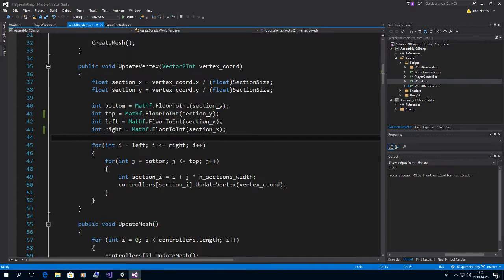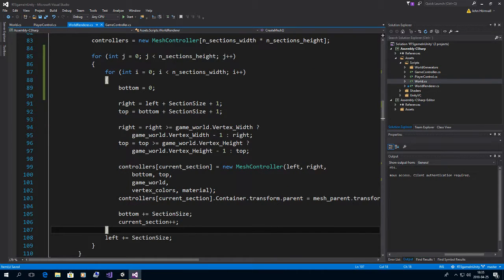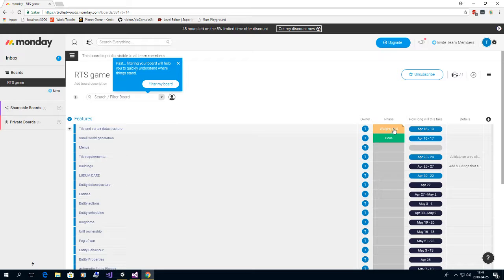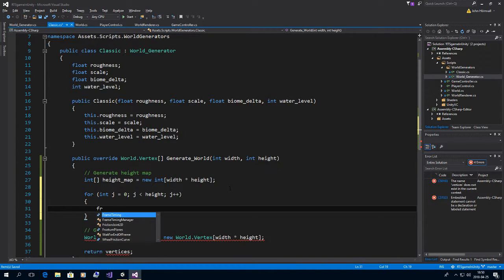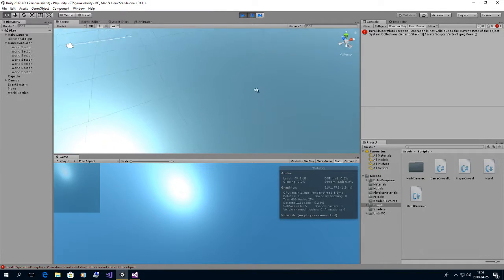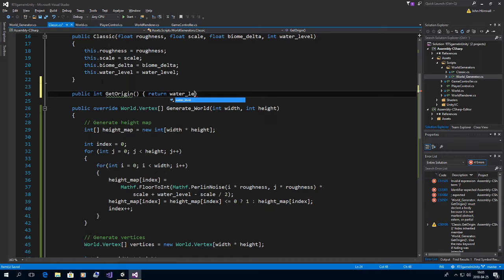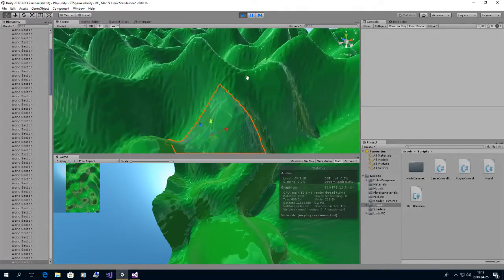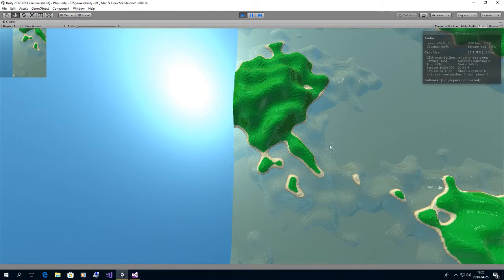Making a game in unity #5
Cringe